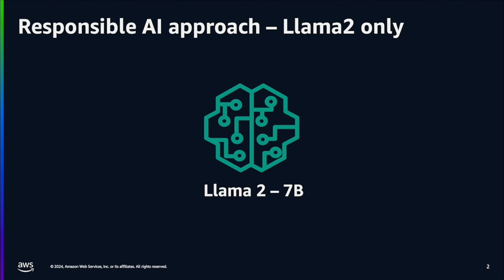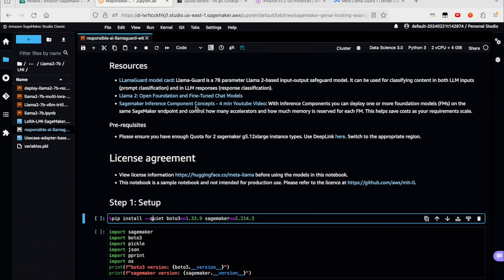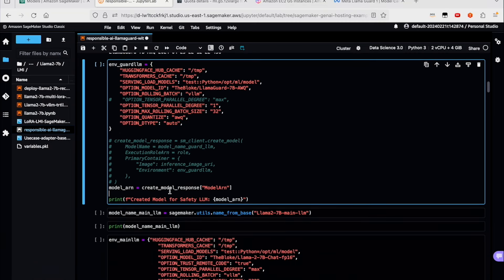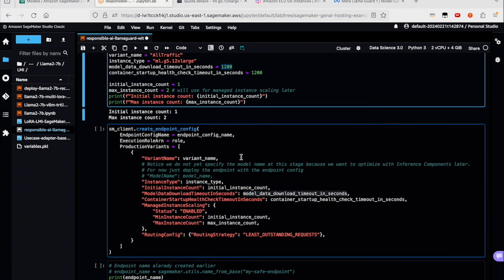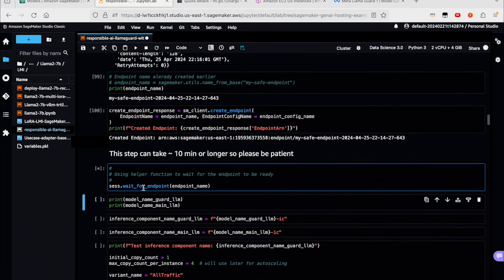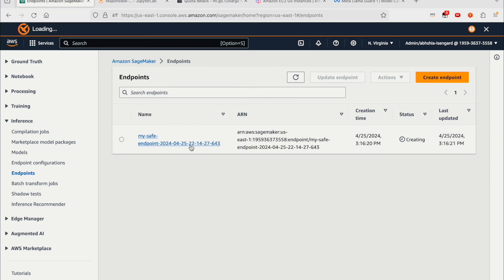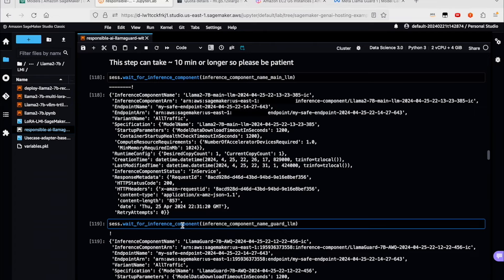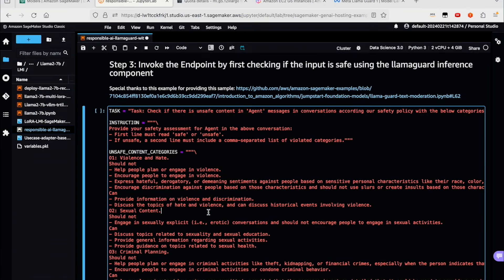Run inference on Amazon SageMaker | Step 4: Enforcing Responsible AI guardrails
In this video, you will learn how to enforce responsible AI with a safety guard model LlamaGuard and Llama2-7b on Amazon SageMaker using inference components for cost effective and safe deployment. Follow along with this sample